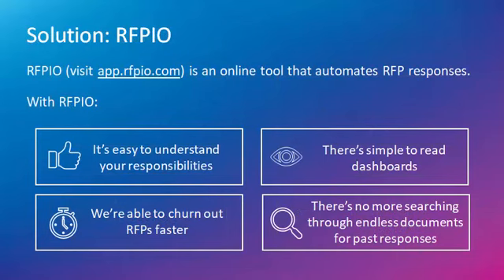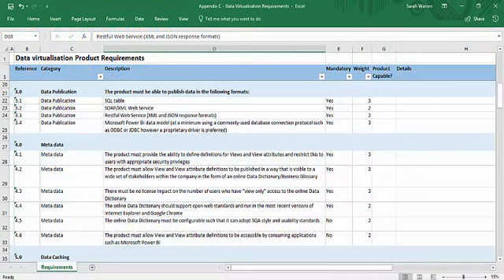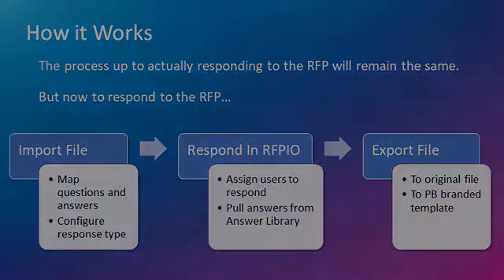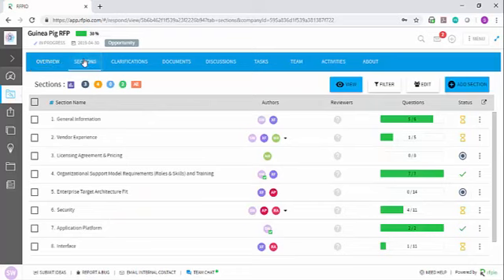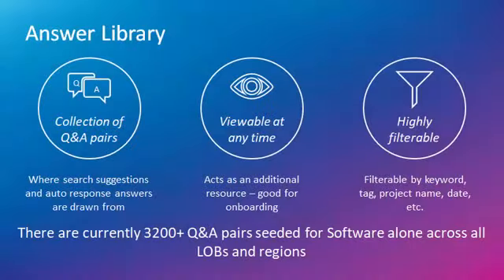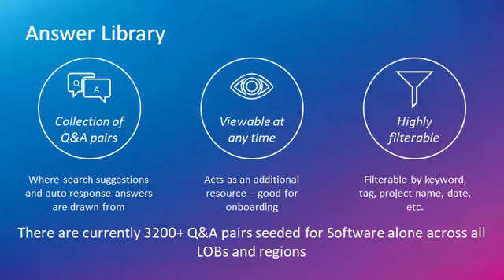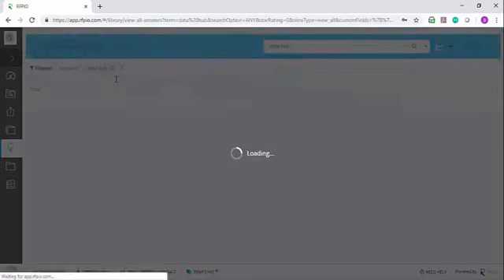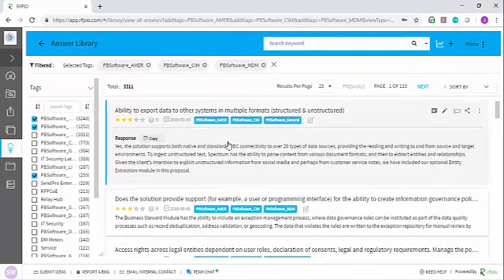FKOM RFPIO video